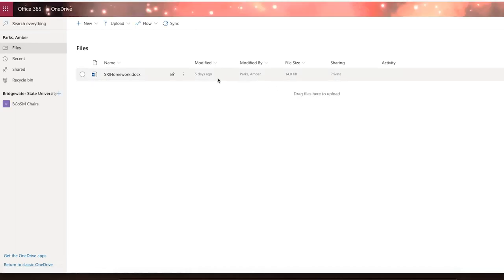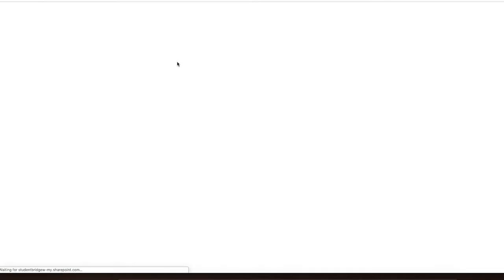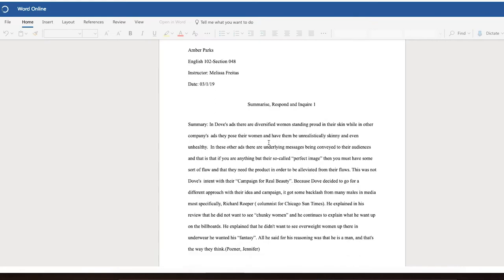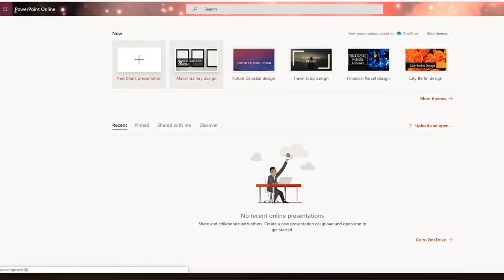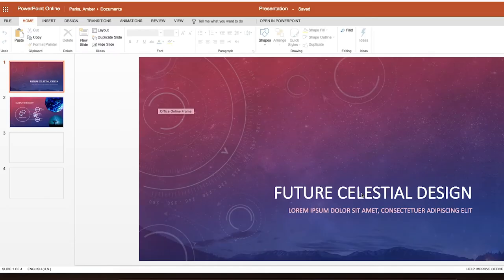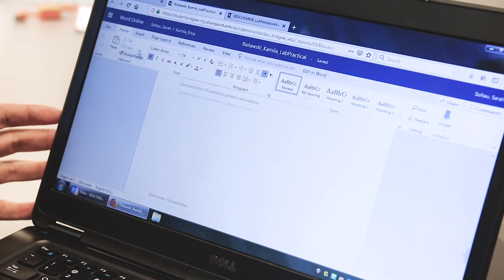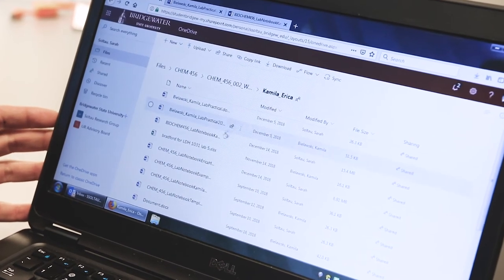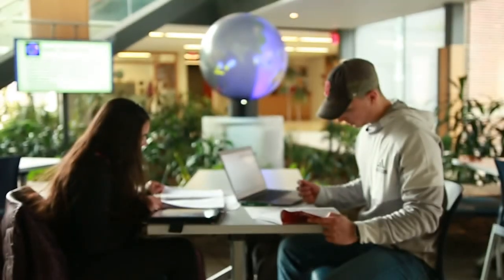TTC in 3 | Using Onedrive with Sarah Soltau